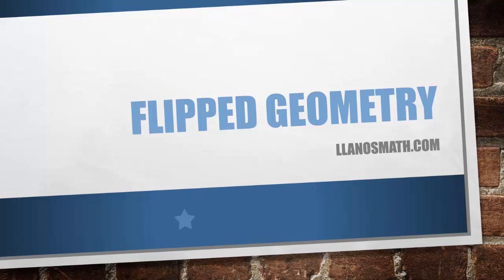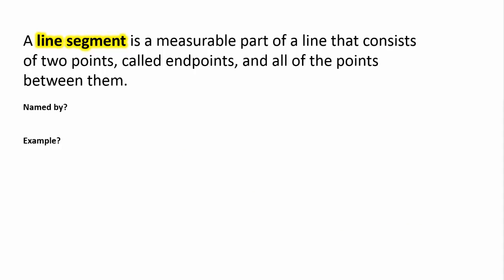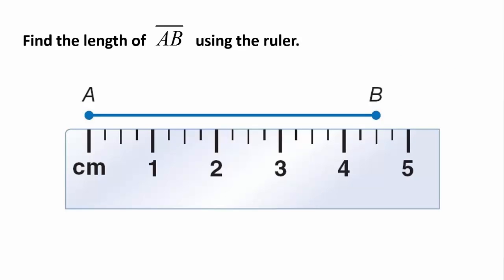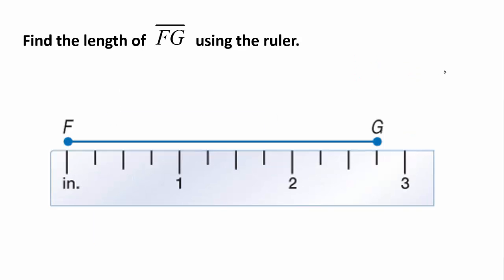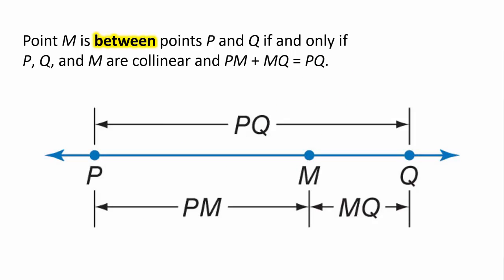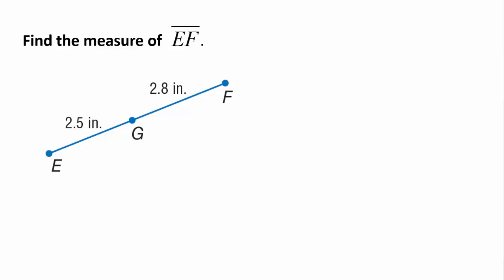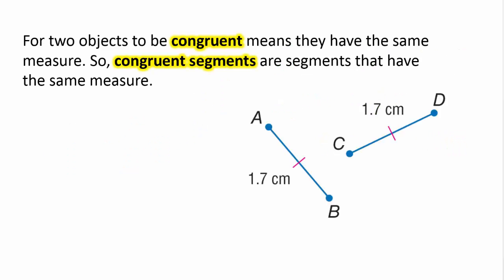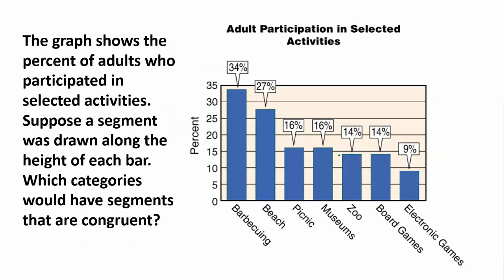Lesson 1-2 Notes